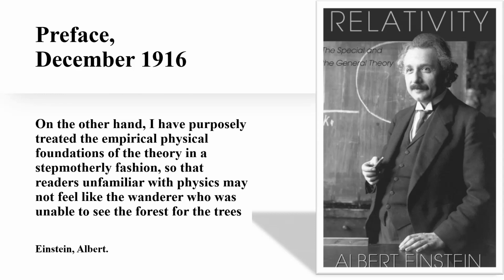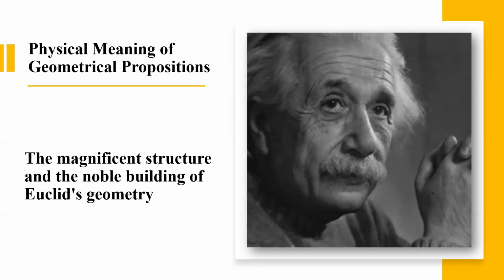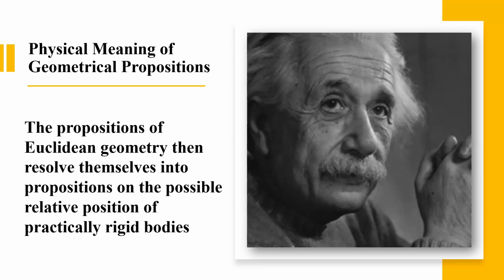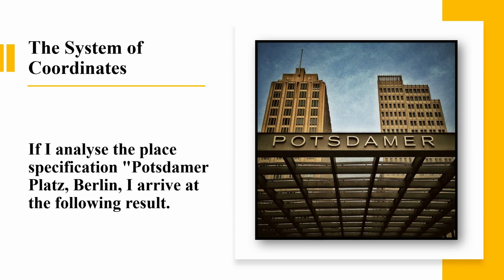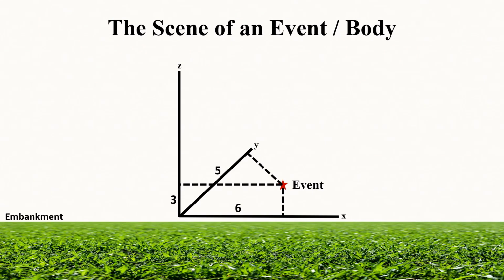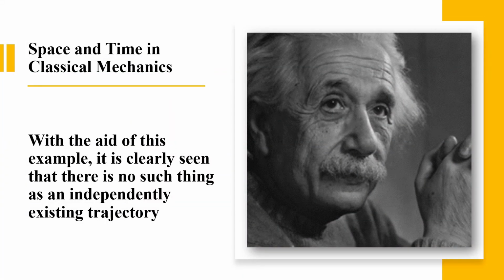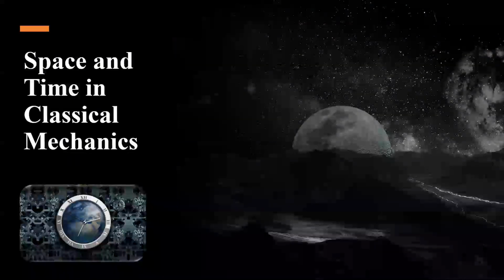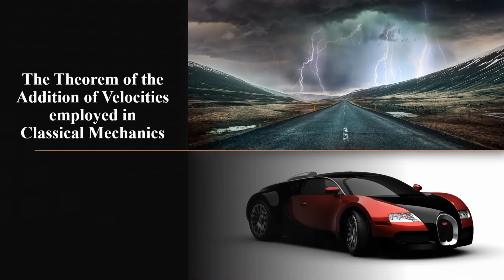Einstein’s Special Theory of Relativity Part Two; The Empirical Physical Foundations of the Theory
A series of videos that provides a Comprehensive Explanation of Einstein’s Special Theory of Relativity based on "Relativity, The Special and the General Theory, Albert Einstein, ISBN: 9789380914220" and "On the Electrodynamics of Moving Bodies, A. Einstein June 30, 1905,
Part two – will take us from Euclid through Descartes, Galileo, Space, Time, The Laws of Motion, The Law of Inertia, The Galilean System of Coordinates, and examples of Einstein’s famous Gedankenexperiments.